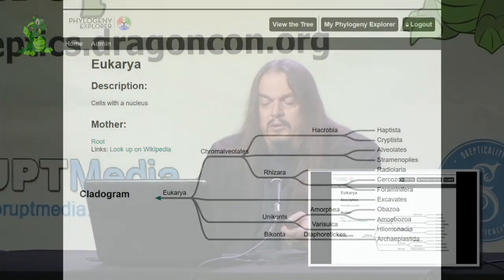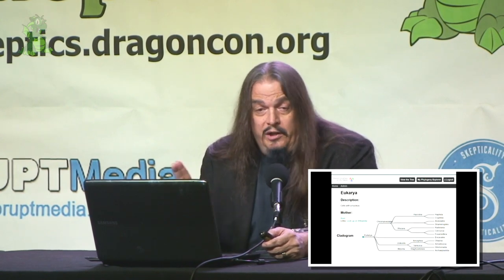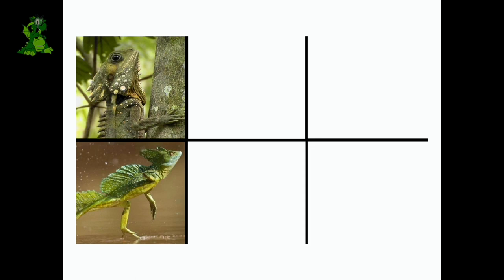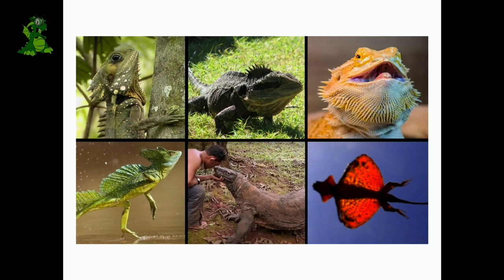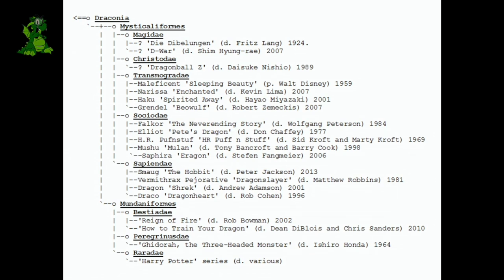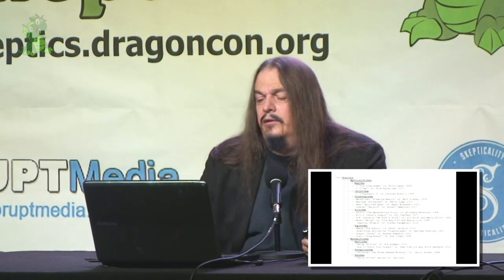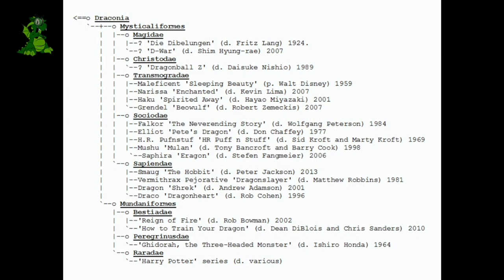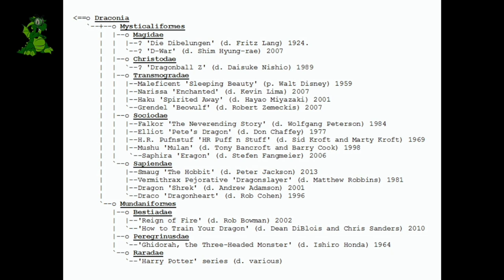Draxonomy | Aron Ra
A light-hearted look at the taxonomy of dragons and how 'created' animals never fit into reality the way only evolved animals do and the many references to dragons in religious texts.